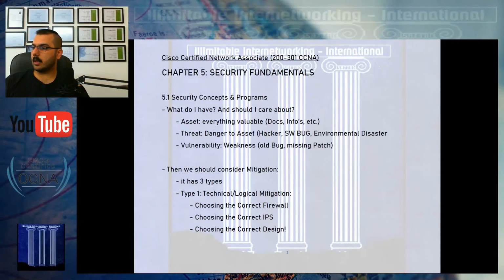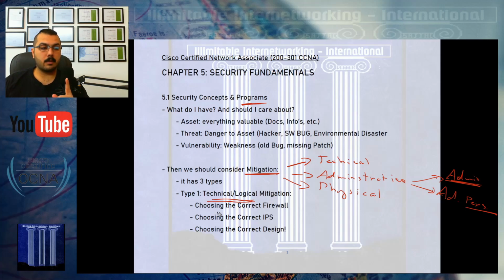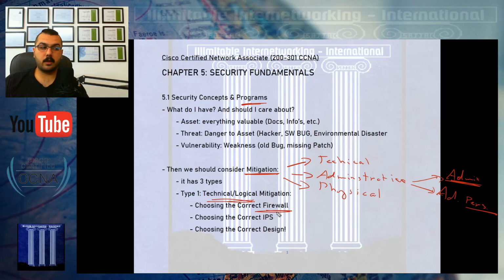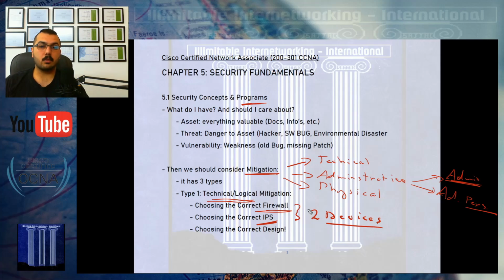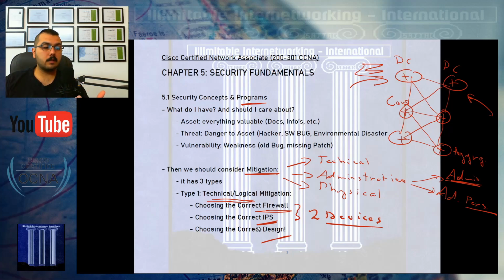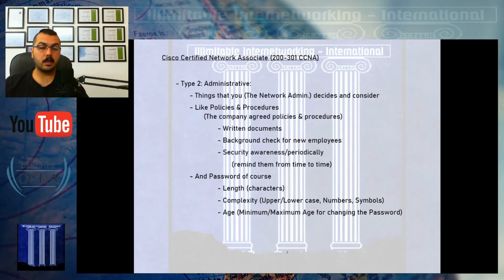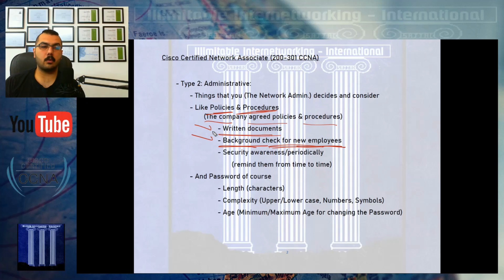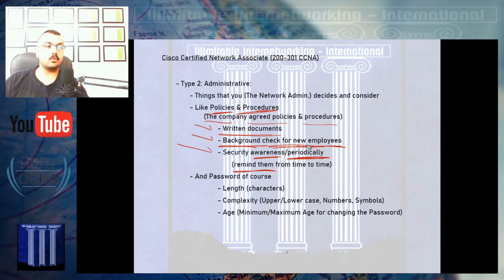57 - CCNA 200-301 - CH5: Technical Mitigation